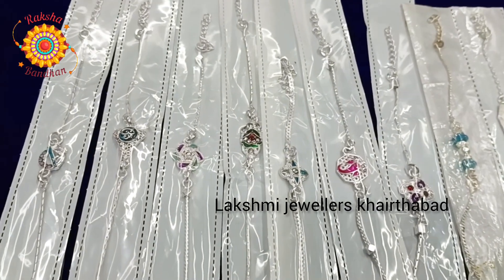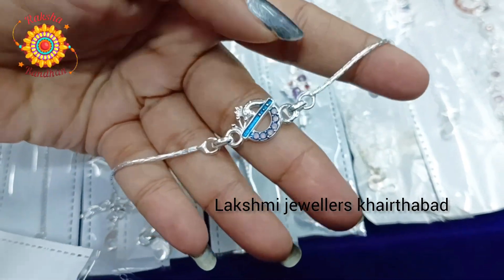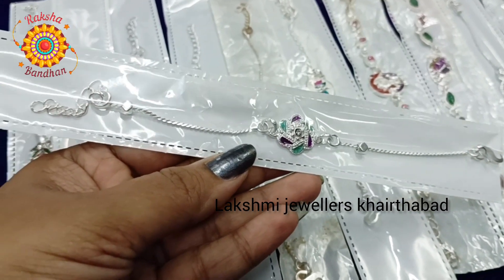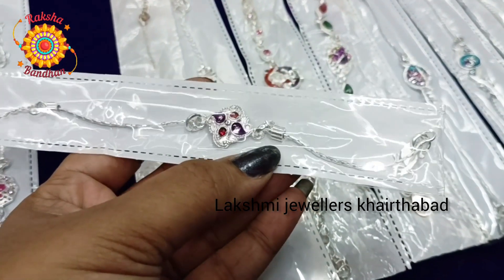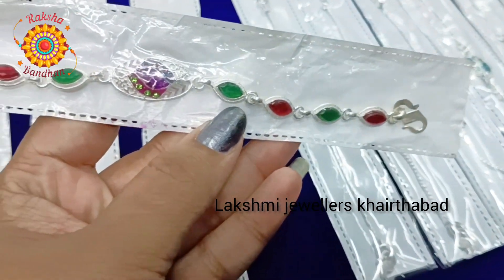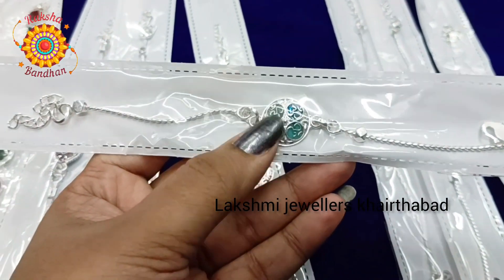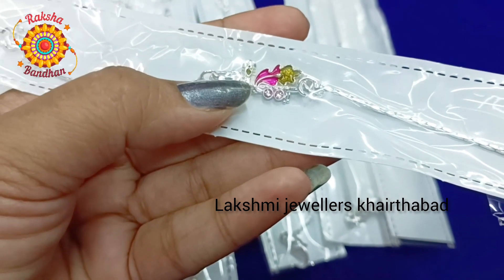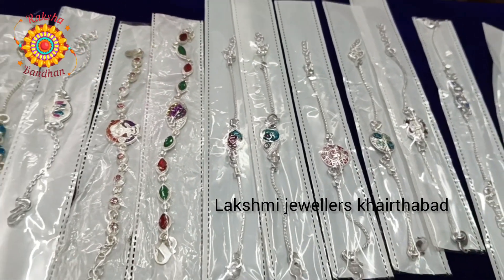latest silver rakhis design with reasonable price // silver rakhis design collection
if you want to purchase can visit and order at the given address
 lakshmi jewellers
Anand Nagar colony backside
 khairthabad
Hyderabad